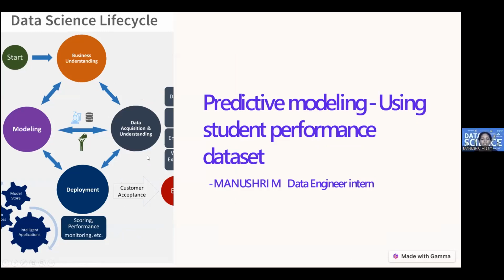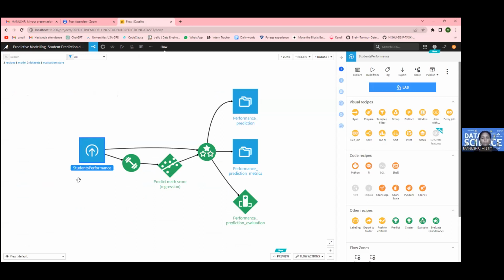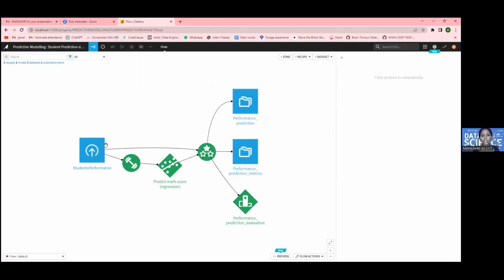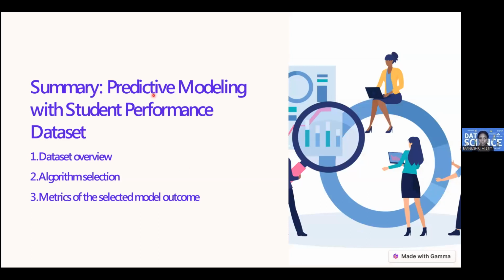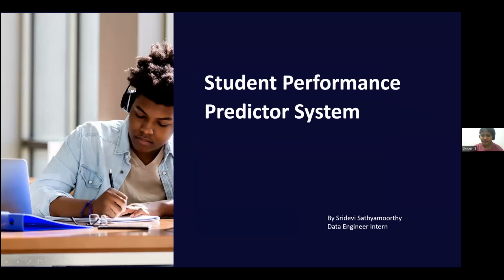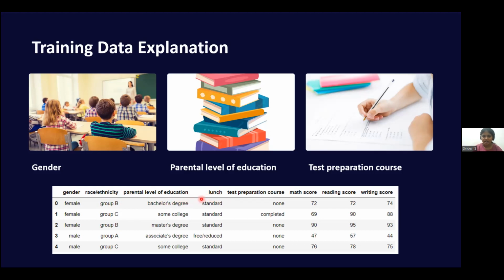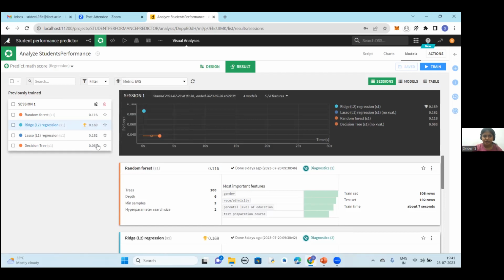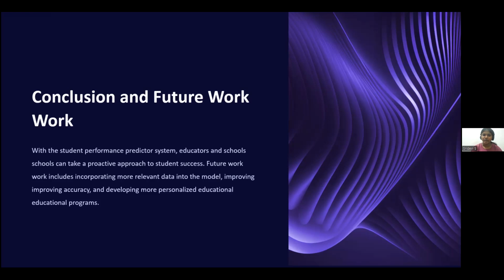Internship Meeting Recording 28th July 2023 | Yashchandra Upadhyay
TIMESTAMPS

00:00 Internship Meeting Recording
01:17 Manushri M - Predictive Analysis
27:49 Sridevi S - Predictive Analysis